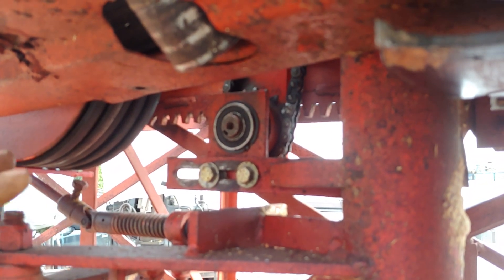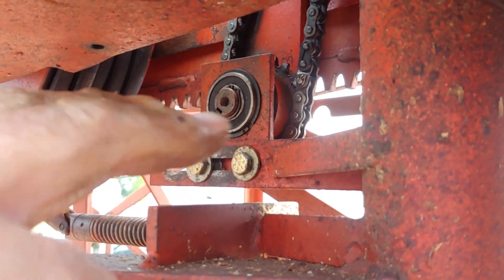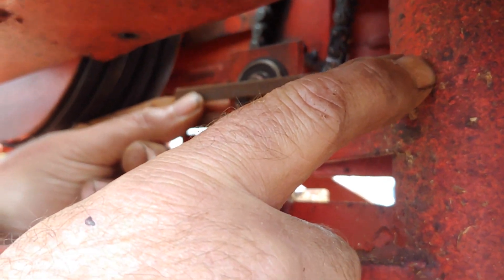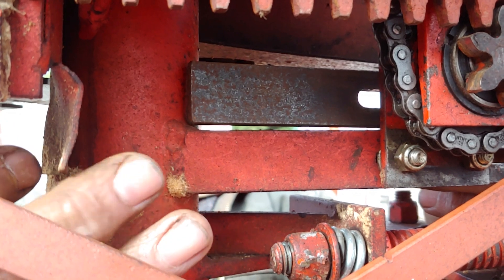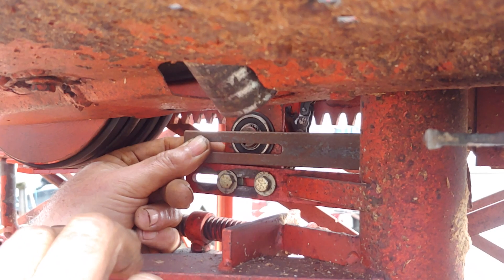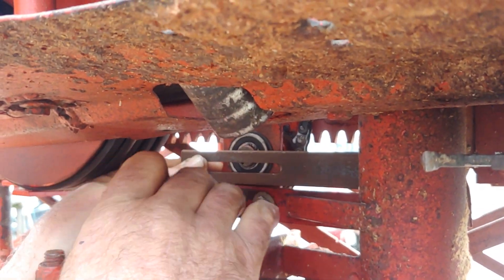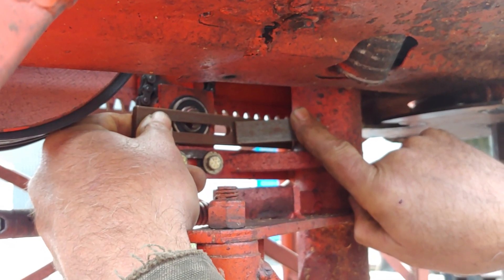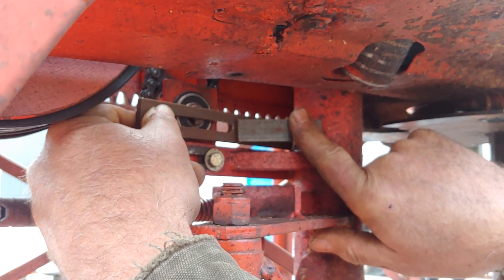Long to short pinion drive shaft conversion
The 3-1/2" long pinion drive shaft (pn 3552) was only used on mills from approx 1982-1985. All other mills have the short shaft (2-1/2" pn 3230) which is the same part for lower feedworks and rack and pinion.

We are discontinuing the long shaft, but you can convert to the short relatively easily. It does require some welding skills.

Part number 3230C available on our website is the conversion bracket that will need to be welded to your carriage. It is UNPAINTED and likely a little rusty, but otherwise ready to weld.

General steps:
- Remove main guard and main saw blade (you can leave the engine on and the carriage on the track!)
- (We recommend you take this moment to install new bearings (pn 4313 and 4314), but you do whatever you need to do.)
- Bolt assembly in place through the top of the carriage.
- When that is correctly positioned, then tack weld the bracket to the carriage post.
- Tack weld the support to the carriage post.
- Fully weld the whole thing.
- Bonus points for spray painting it so it doesn't rust.